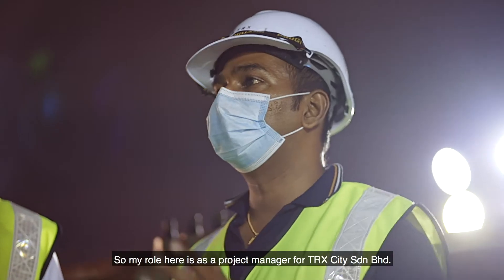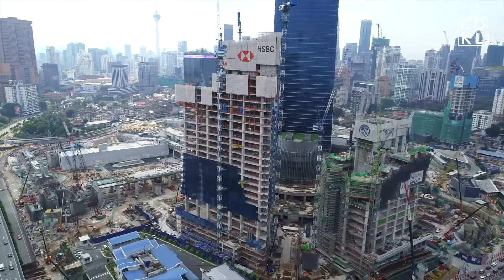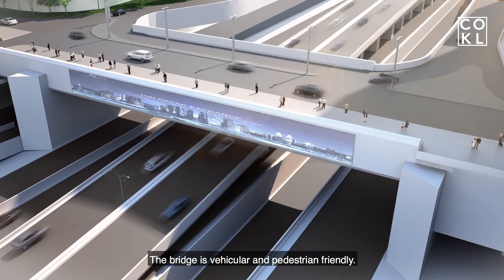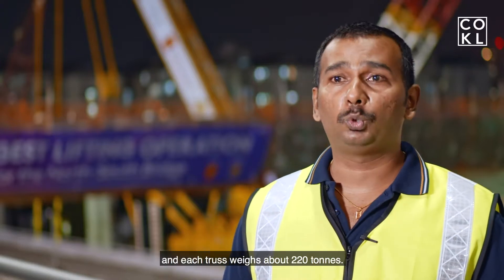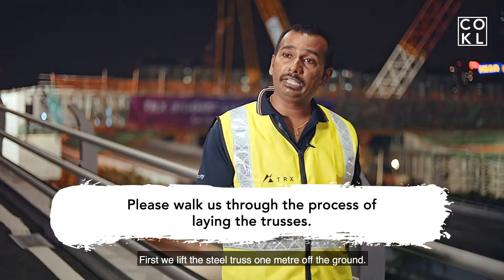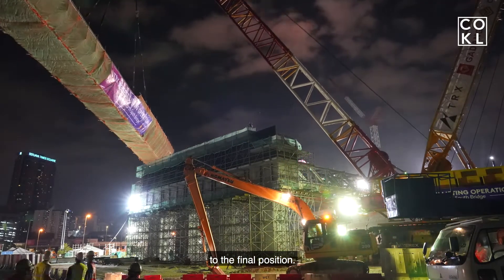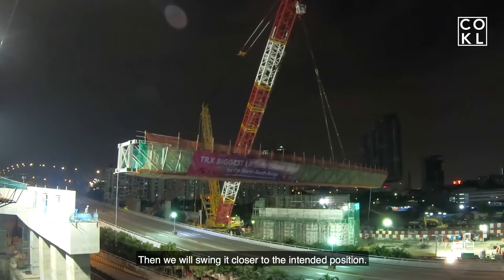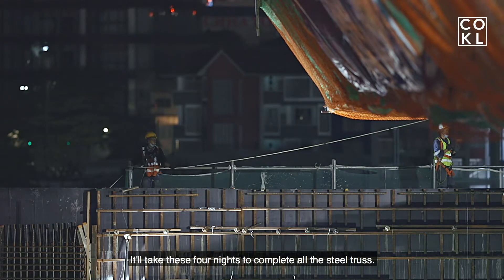Cerita Orang KL - Working With A Giant Crane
Project manager, Nivaraj Letchmanan shares his experience working with a 1,600-tonne crane. The giant crane, coming to KL city centre for perhaps the first time ever, was part of the construction works for the 70-metre TRX North-South Bridge that took place before and after the MCO period.

The vehicular and pedestrian friendly bridge will link the financial district's north and south parcels, ensuring seamless connectivity.